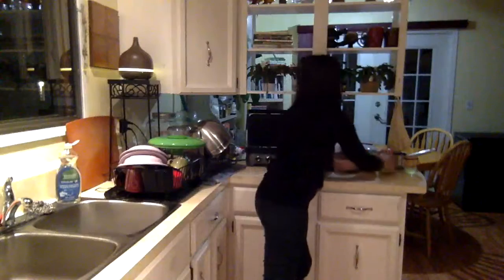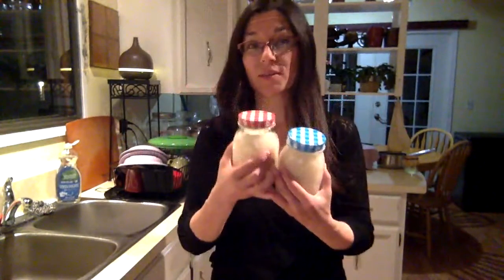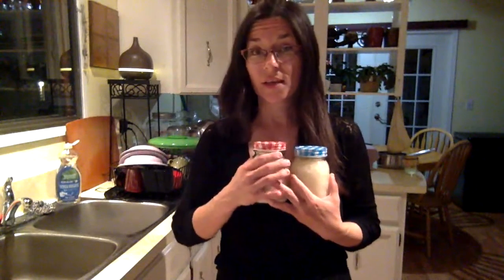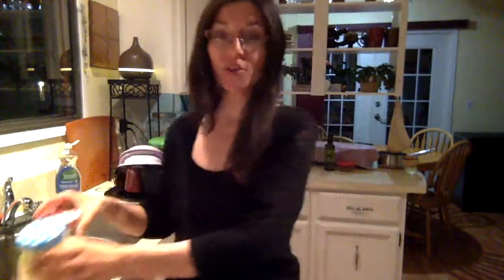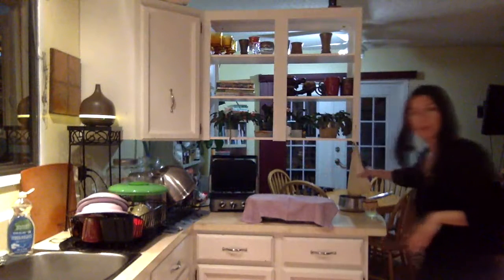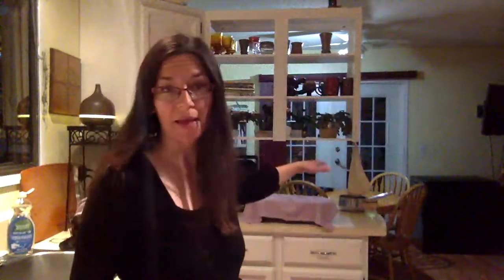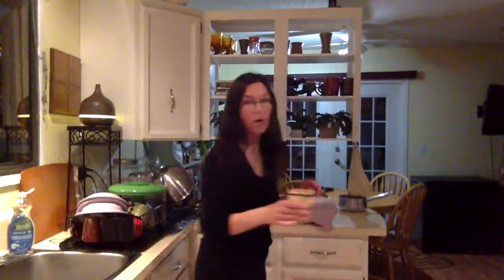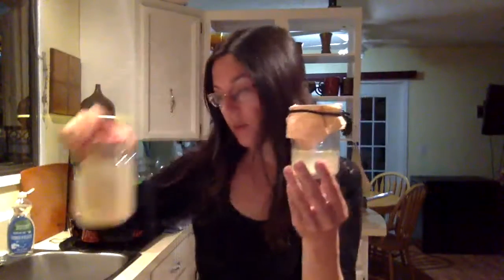Getting Ready for the Hormone Harmony Cleanse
NAUGHTY FOODS I INCLUDE IN THE 21 DAY HORMONE HARMONY CLEANSE
Here's what I bought today at the health food store……somebody, slap me on the wrist!
If you are feeling weighed down by your life, your weight or by a lack of energy, THAT is NOT a problem of willpower or motivation, you can bet it’s likely a hormonal issue with it’s roots in malnutrition, toxicity and stress!
You are in the right place if you want to…...
lose weight . gain energy . feel beautiful . get organized . be focused . get shit done . feel happy. love life
Spring isn’t just the perfect time to cleanse, it is is the perfect time to purge and create new beginnings too!
There is ‘shit’ weighing you down. A holistic approach to weight loss includes diet, but goes beyond food.
Right now you are probably carrying the weight of the world honey and diet can’t change that (although the right diet and supplements certainly CAN help you cope better with stress).
If you’ve tried everything and nothing works, how about we have a look-see into some bigger things that could be in the way.
Is this a day in your life?
✓ Does it feel like you are constantly facing insurmountable tasks?
✓ Always playing ‘catch up’?
✓ Never feeling accomplished or like you are making progress in your life?
✓ Put your dreams on the shelf?
✓ Feel like time is running out?
✓ Always putting yourself last?
✓ Running on empty?
Enough is enough already, let’s get you on top of this!